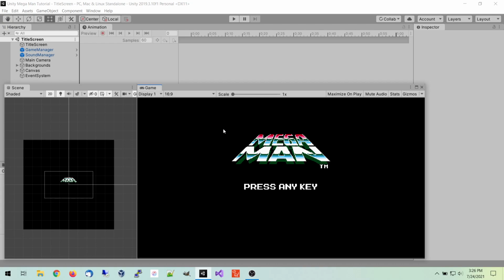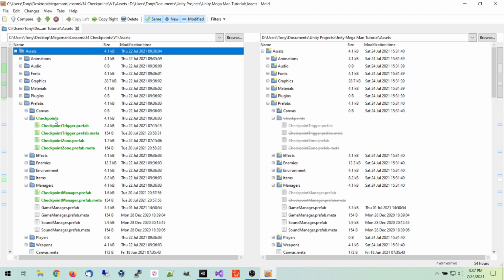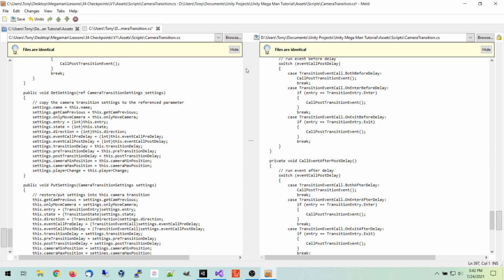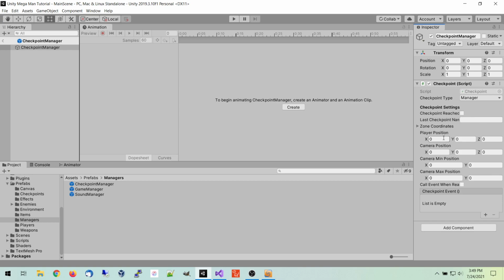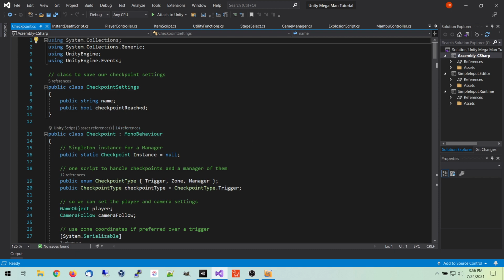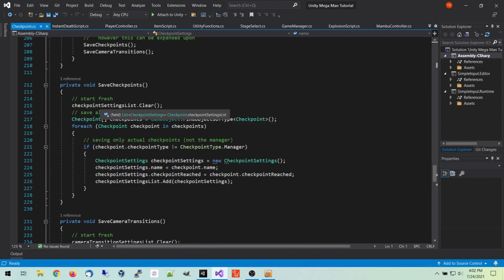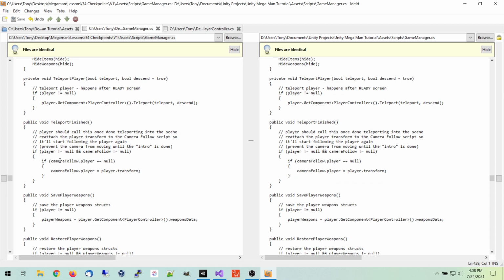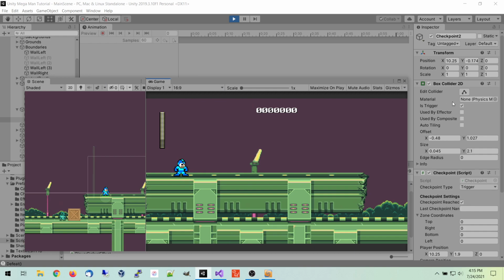Unity Mega Man Tutorial - 34 Checkpoints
In this video we'll be adding a basic checkpoint system into our project. Checkpoints are locations where the player character will respawn after death. The location doesn't necessarily have the be the exact respawn point but a trigger that tells the game that the checkpoint has been reached so the player should respawn at some other defined location.

It's a pretty simple situation if your scene doesn't reload and all you're doing is changing the spawn point. Consider though your scene reloads after death and you had scene changes like walls moving, items collected that now should be gone, among other things, and along with tracking which checkpoints have been triggered so they don't get activated again -- it starts getting complicated!

Our scene happens to reload after death so that means tracking changes. For us it'll be remembering triggered checkpoints, camera transition settings, the camera position itself, camera follow script's min/max bounds, and walls (boundaries) that have moved.